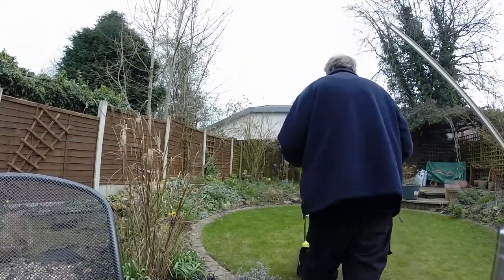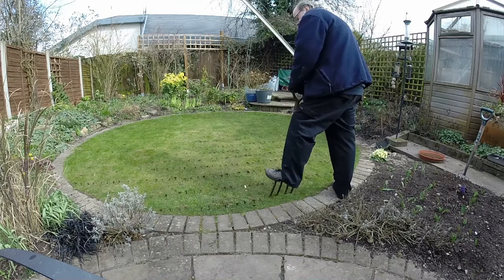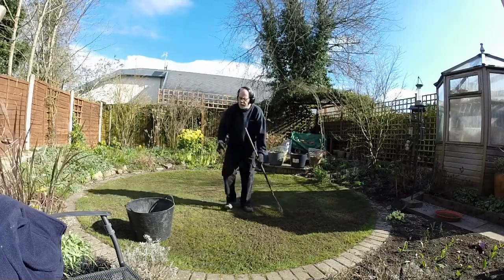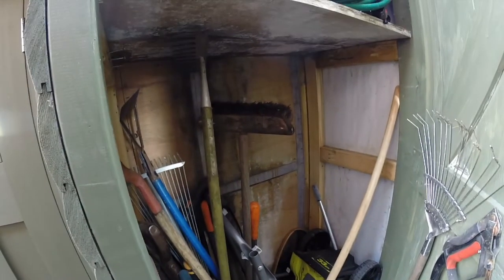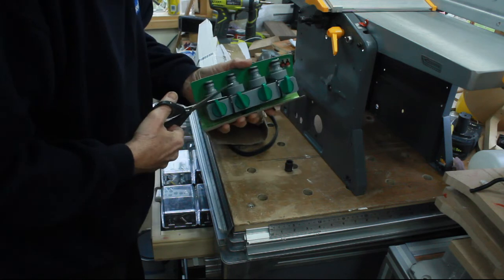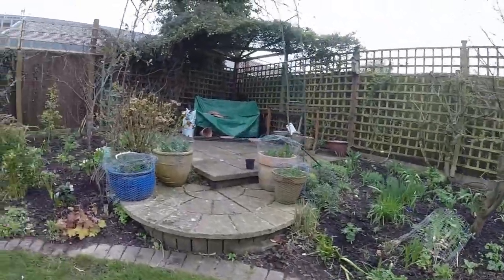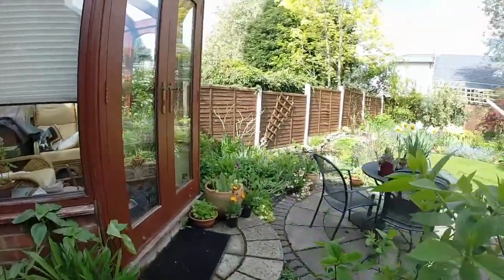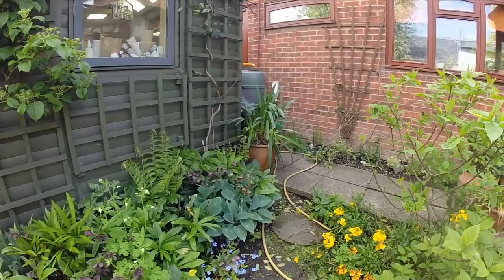small shed Saturday #311 - waking up the garden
This week I have been getting some work done in the garden and finding loads of other work that needs doing.